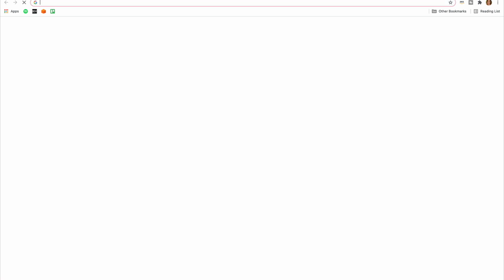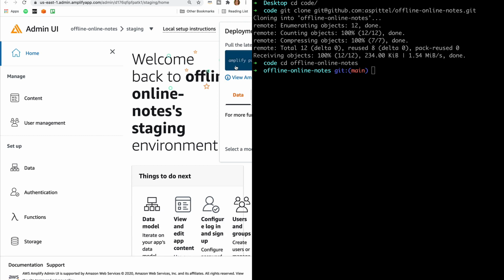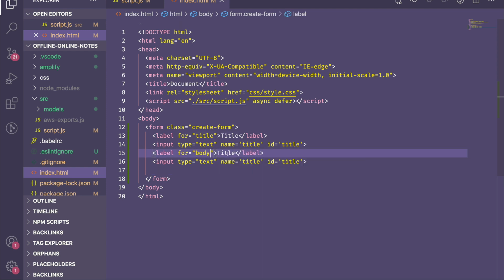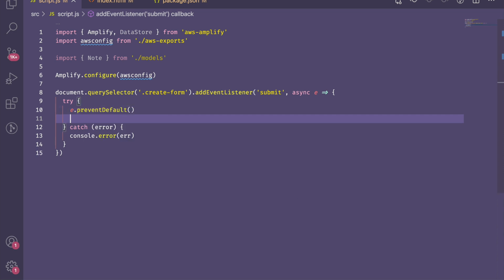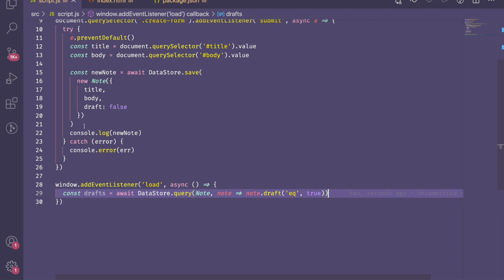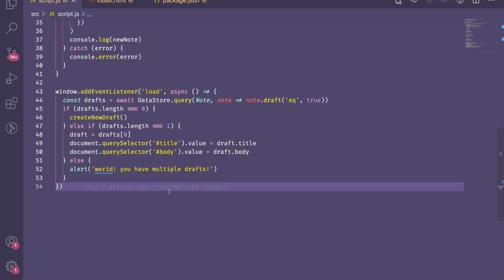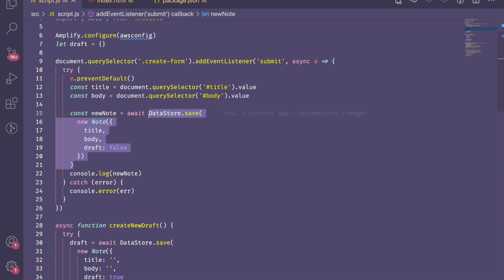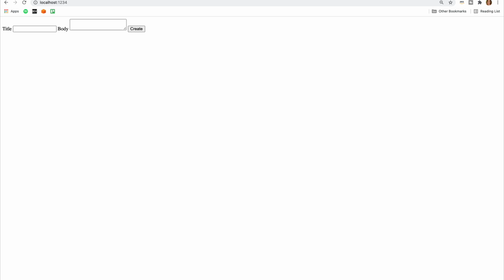Create an Offline Web Form with AWS Amplify DataStore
Having an autosave fallback is an increasingly common pattern in forms that require a lot of writing, like GitHub issues and blog editors. I have closed a tab or accidentally refreshed a form to lose fifteen minutes of work many times in my life, and it's annoying to say the least. This comes even more into play for people in areas without consistent internet or cell service, they may flicker on and offline and need to have their data persisted even if they lose internet. In certain circumstances such as medical systems, finance, and mining data loss could have dire consequences.

In this tutorial, we'll be building an online offline note editor. When a user exits the page, their partially completed form data will be saved and load back into the form automatically when they come back to the page. We will differentiate between the post loaded into the editor and the completed notes by flagging the in-progress Note as a draft.

👩🏼‍💻 Links Mentioned 👩🏼‍💻

🌸 My Links 🌸